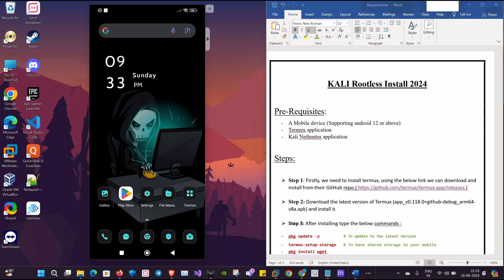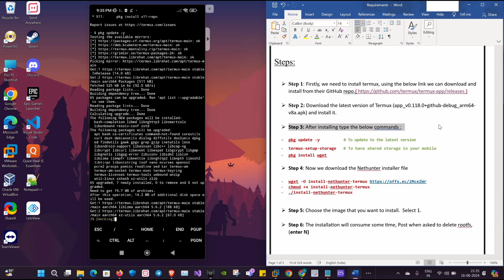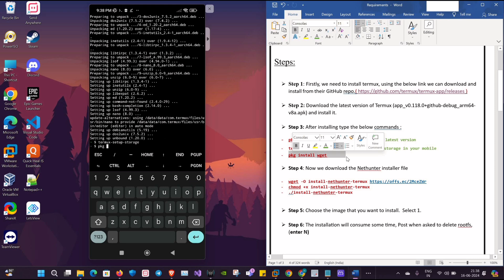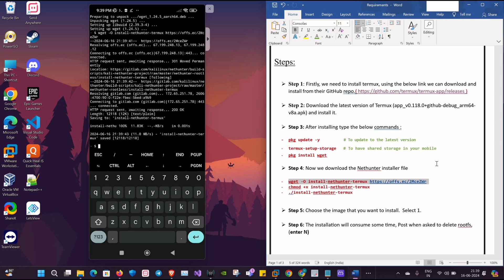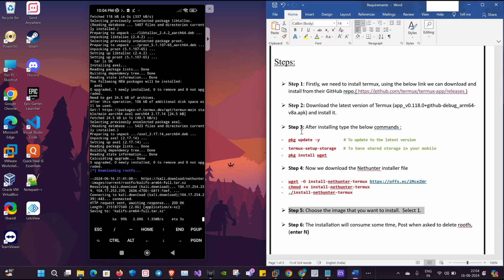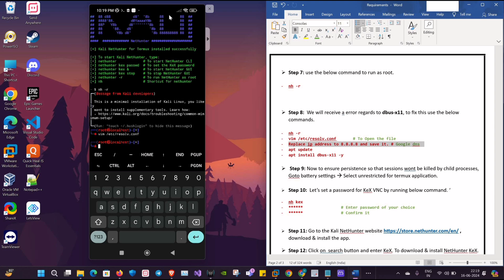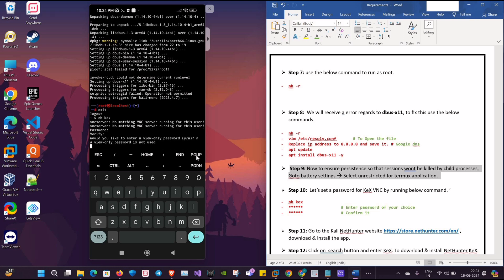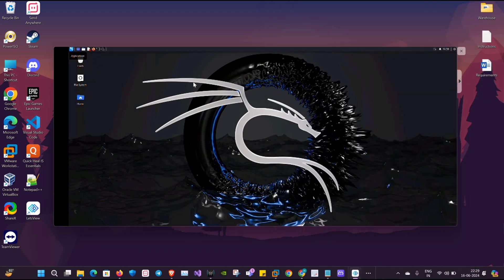How to install Kali Linux Nethunter for Android 📲 | Rootless Install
- Unlock the method to deploy Kali Nethunter GUI on your Android in few minutes with our simple 2024 walkthrough!

- Whether you're a beginner in cybersecurity or an expert, follow our steps to leverage robust Kali Linux tools directly on your device. Maximize your Android's capabilities now.

- - - - - - - - -  - - - - - - -DISCAIMER - - -  - - - - - - - - - - - - - -
The content of this video is intended for educational and informational purposes only. We emphasize the importance of ethical hacking and cybersecurity knowledge to prevent various cyber threats against computers, websites, apps, and more. Whenever we discuss hacking, it pertains exclusively to ethical practices. All demonstrations are conducted on our own systems, servers, routers, and websites, without engaging in any illegal activities. Our objective is to promote cybersecurity awareness and equip our audience with defensive skills. TechEyez bears no liability for any misuse of the information provided.

how to install kali linux on android without root
nethunter rootless
kali linux android
how to install nethunter
nethunter on non root
kali linux install
install nethunter on android
nethunter kali linux android
how to install kali linux in android
how to install kali linux on android device no root easily
kali linux on android mobile
nethunter rootless install
how to download kali linux on android
how to install kali linux on android 2023
how to install kali linux on android without root 2023
how to install kali linux on android smartphone without root
install kali linux on android 2023
install kali linux on android without termux
how to install nethunter without root
hwo to install nethunter
how to install nethunter in termux
how to install nethunter in android
nethunter install android
kali nethunter rootless
RootlessInstall
2024Tutorial